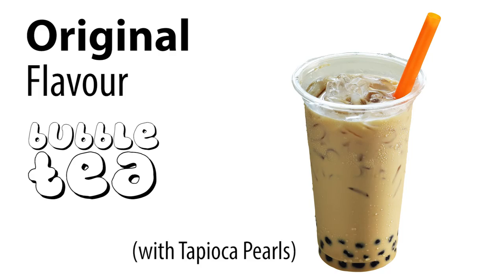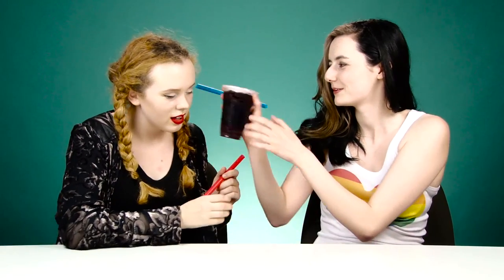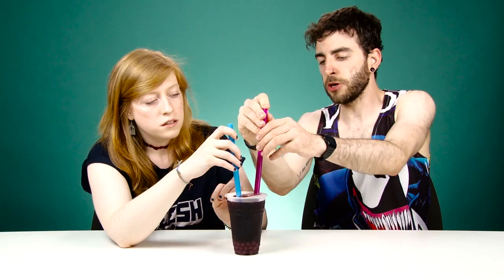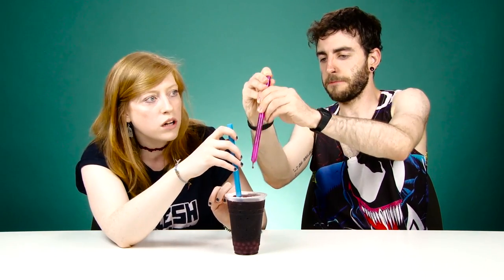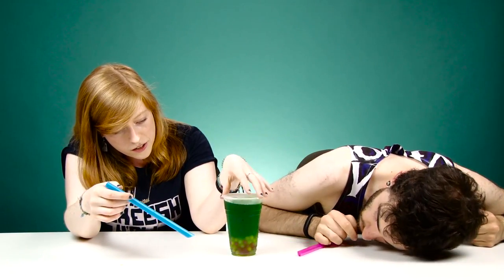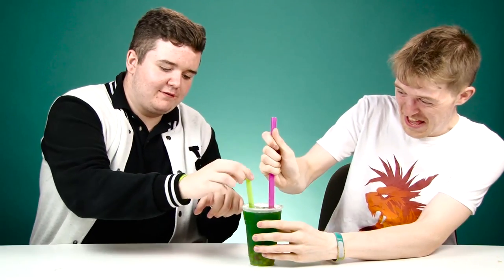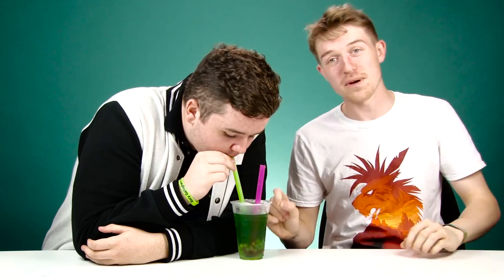People Try Bubble Tea For The First Time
"It's quite hard to fit all the balls in your mouth!"

Video Description :
Bubble tea is a Taiwanese tea-based drink invented in Taichung in the 1980s. Most bubble tea recipes contain a tea base mixed/shaken with fruit or milk, to which chewy tapioca balls or fruit jellies are often added. Seeing as Bubble tea has become increasingly popular here in Ireland in the last number of years, we thought we'd get our contributors in to see what they think!

Have a suggestion for a Facts. video?

Credits :
Produced by Creative Nation

Facts. is an online brand that creates short and relate-able videos including taste tests, watching TV/ YouTubers, gender taboos & more.

Similar to channels such as BuzzFeed, WatchCut, TheFineBros & GMM we focus on creating content that depicts people (usually Irish people) experiencing new things for the first time, whether that be food, drink or maybe a TV show!